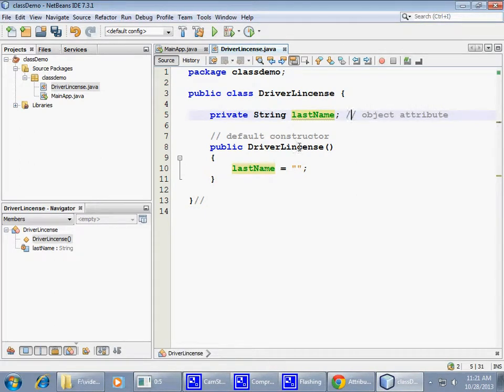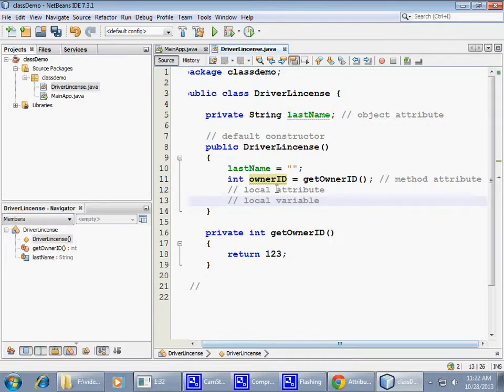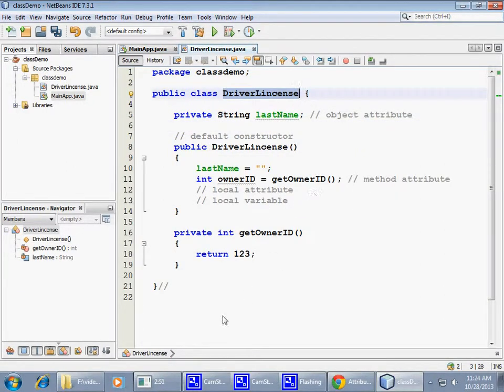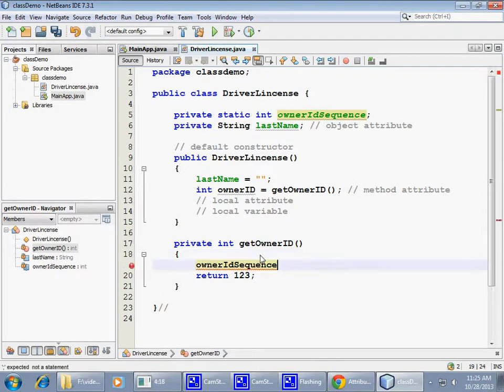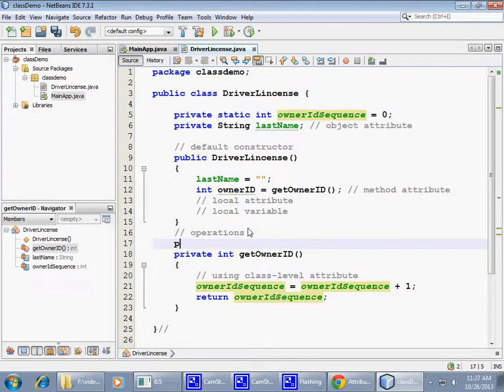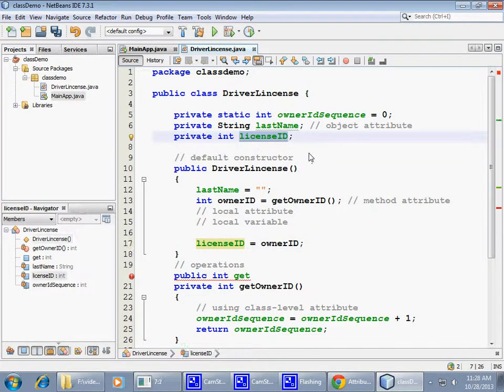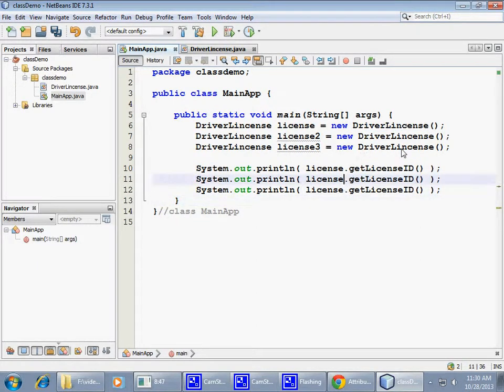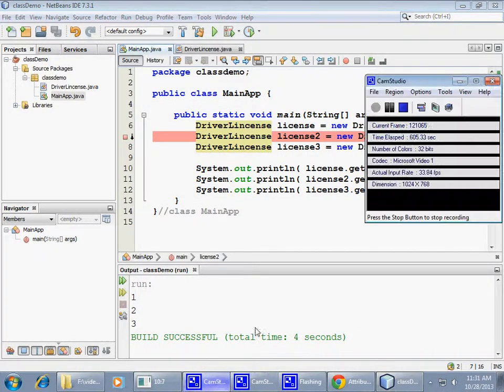Week 08 Java Scopes Part 3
Bristol Community College, Fall River. Mass
Java class static attribute